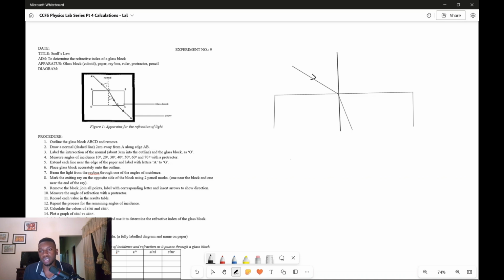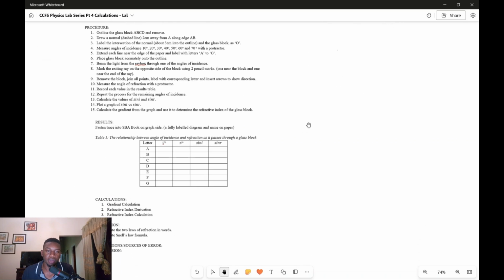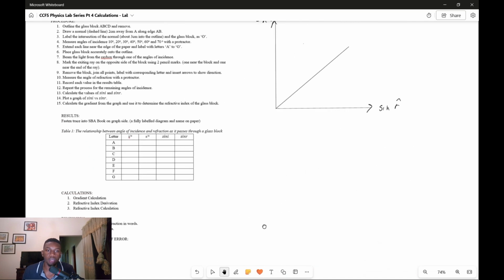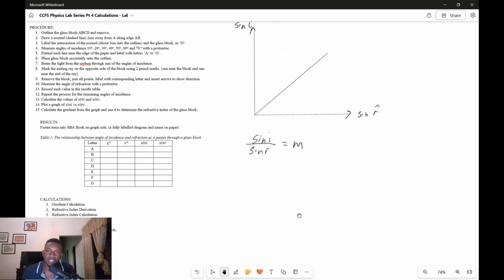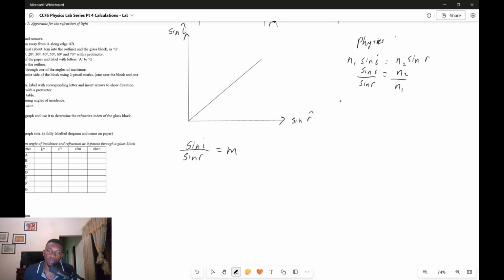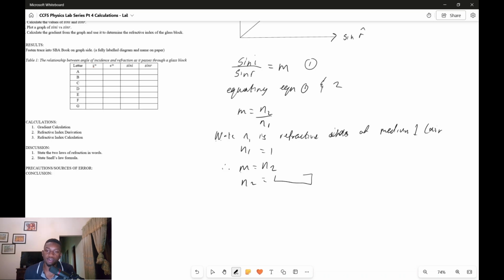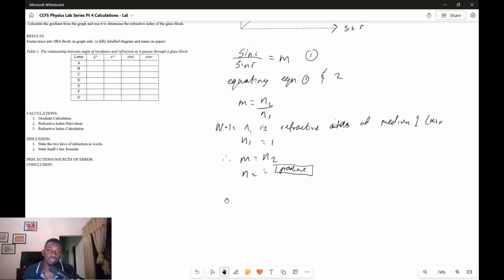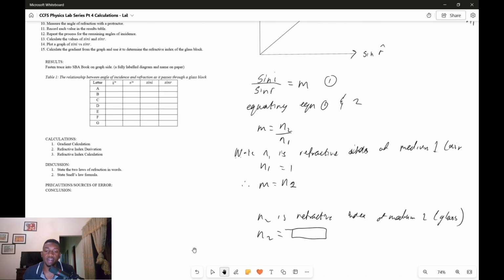CCFS Physics Lab Series Pt 4 Calculations Lab 9 Refraction